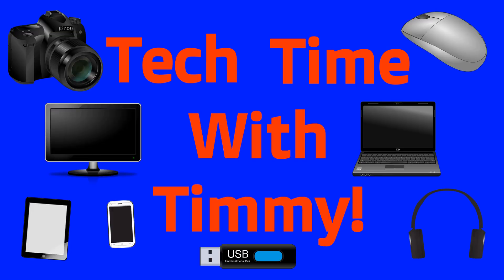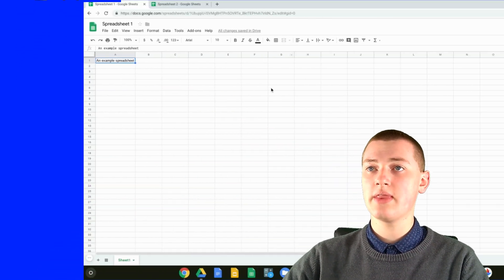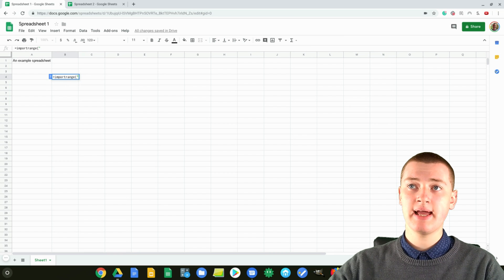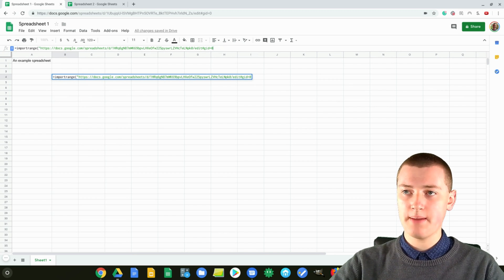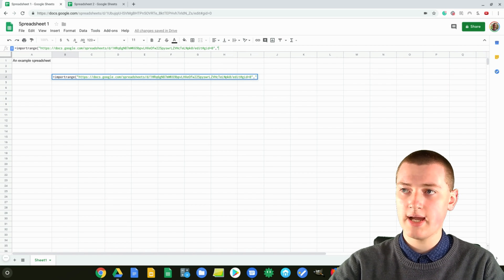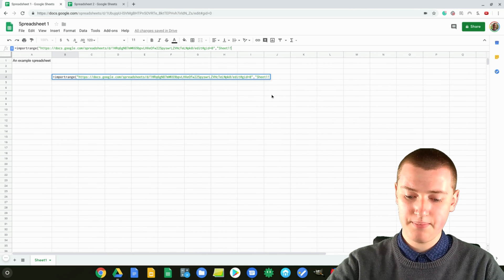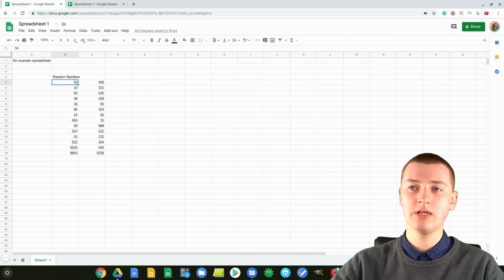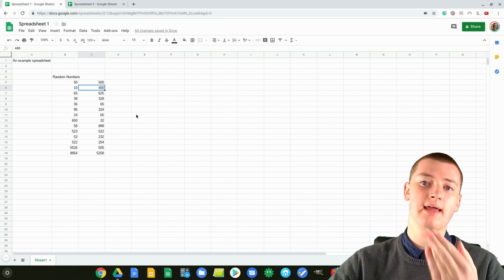How to Import Live Data From one Google Sheet to Another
In this video, Timmy shows you how to import live data from one Spreadsheet to Another in Google Sheets.

When you import live data, some of the data from one spreadsheet will be copied to another spreadsheet and keep updating accordingly.